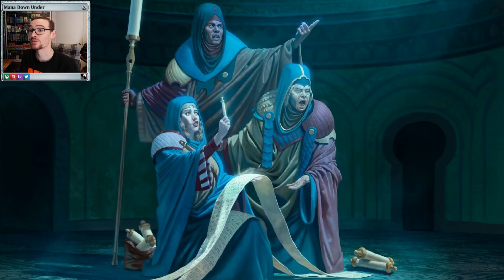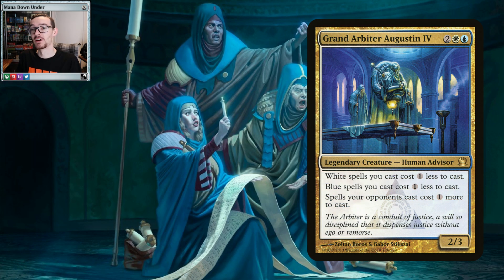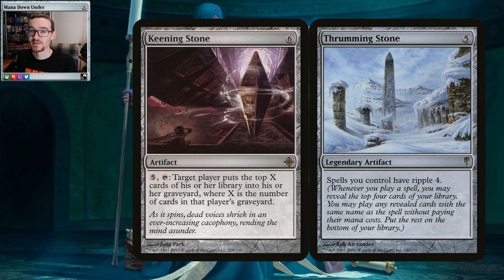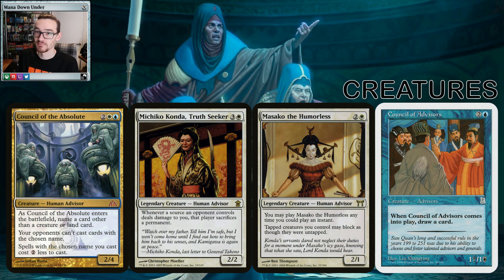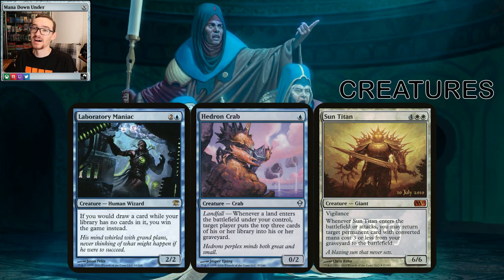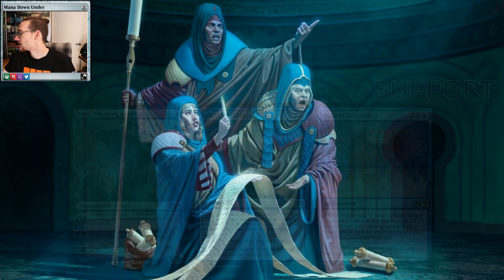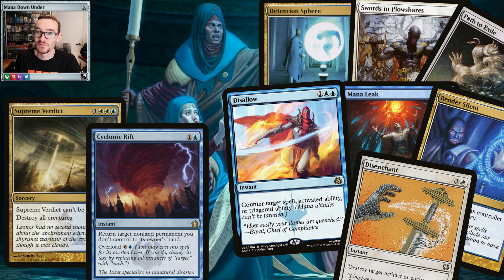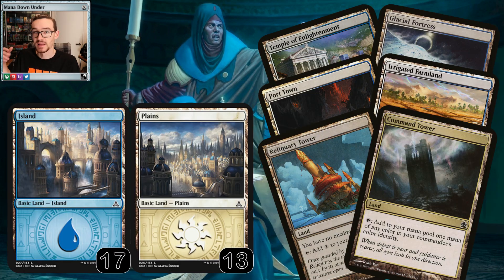MTG Commander Deck Tech - Persistent Petitioners // Grand Arbiter Augustin IV (Ravnica Allegiance)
Hey guys
Today’s Commander deck is inspired by the new common from Ravnica Allegiance – Persistent Petitioners while being supported by Grand Arbiter Augustin IV as the Commander. The deck is pretty much is a Turbo Mill concept. Commander decklist as in order of appearance.

Intro Song (OHD / Holy Chill Priorities)

Grand Arbiter Augustin IV
Persistent Petitioners x 28
Intruder Alarm
Paradox Engine
Keening Stone
Thrumming Stone
Council of the Absolute
Michiko Konda,
Masako the Humorless
Council of Advisors
Laboratory Maniac
Hedron Crab
Sun Titan
Jace, Memory Adept
Sphinx's Tutelage
Patient Rebuilding
Altar of the Brood
Traumatize
Thought Scour
Visions of Beyond
Ponder
Preordain
Rhystic Study
Sphinx's Revelation
Supreme Verdict
Cyclonic Rift
Detention Sphere
Mana Leak
Disallow
Render Silent
Disenchant
Sol Ring
Azorius Signet
Azorius Locket
Chromatic Lantern
Temple of Enlightenment
Glacial Fortress
Port Town
Irrigated Farmland
Reliquary Tower
Command Tower
Island x 17
Plains x 13